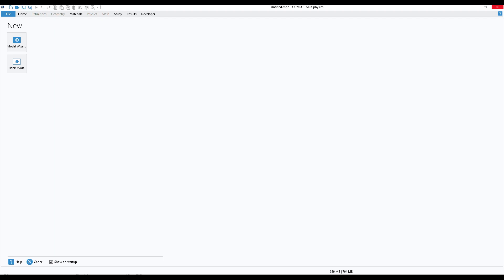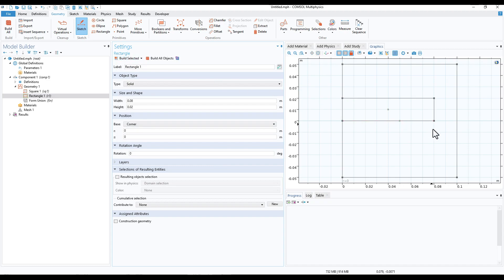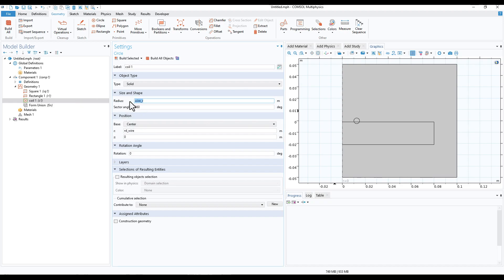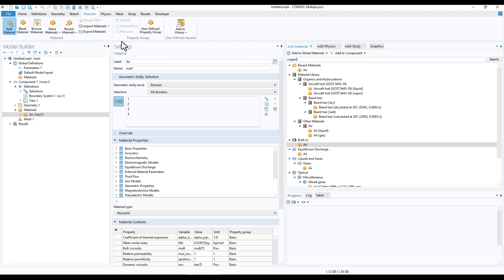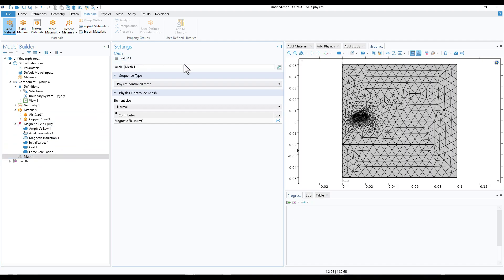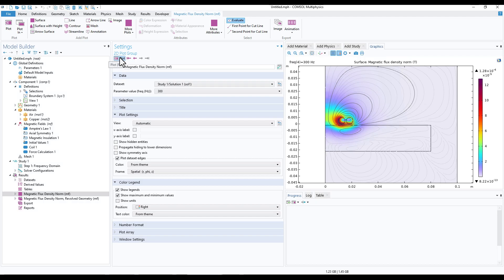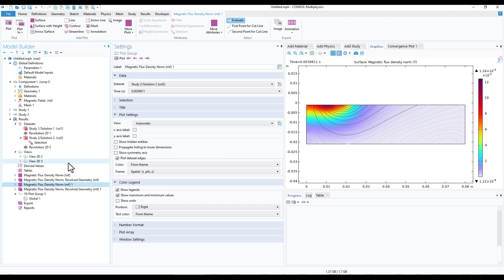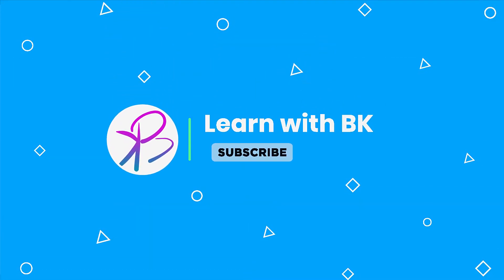Eddy currents and the Lorentz forces Study in COMSOL Multiphysics® Software | Learn with BK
Eddy currents and the Lorentz forces Study in COMSOL Multiphysics

Chapter Selection
00:00 Introduction
01:06 Add Component
01:26 Geometry
05:30 Selections
06:10 Materials
07:35 Add Physics
09:07 Study
11:30 Result & Discussion